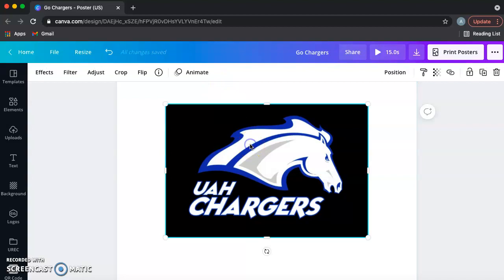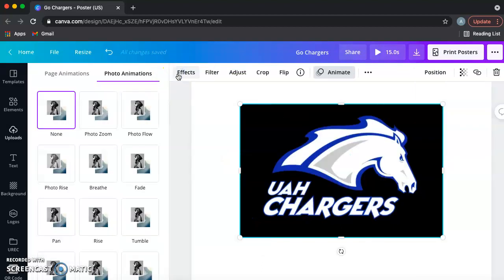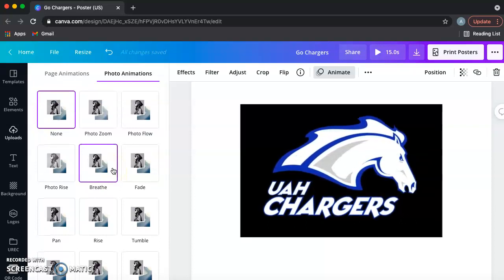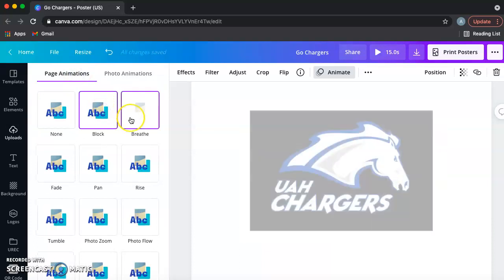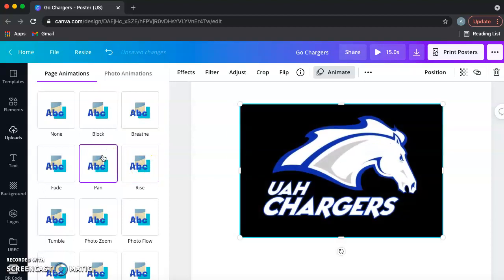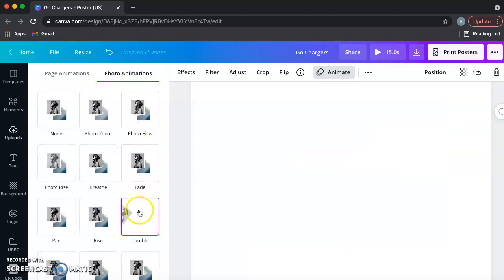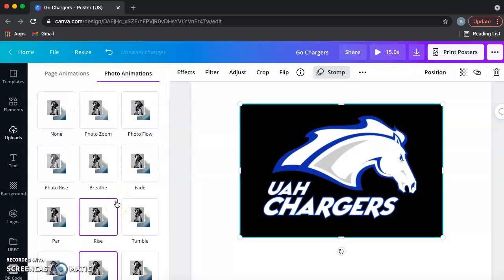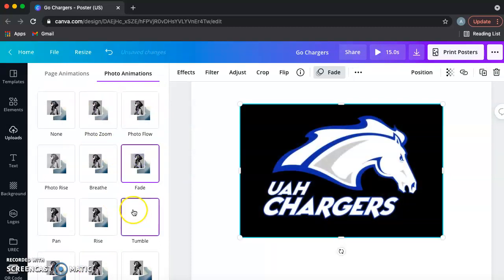How to animate pictures in canva